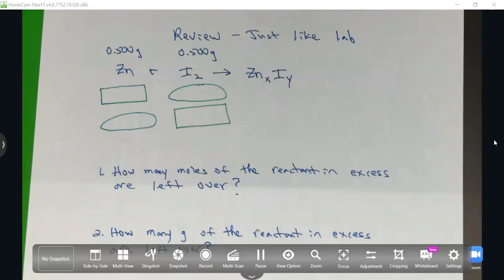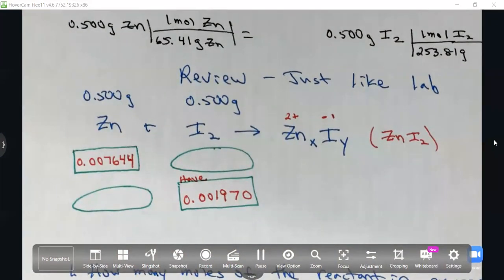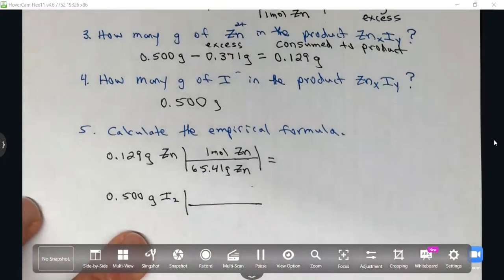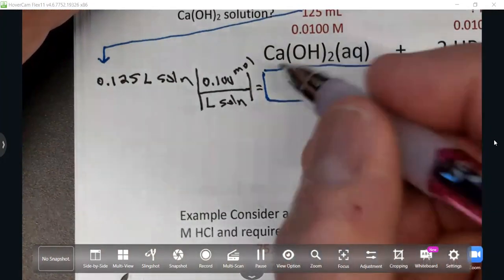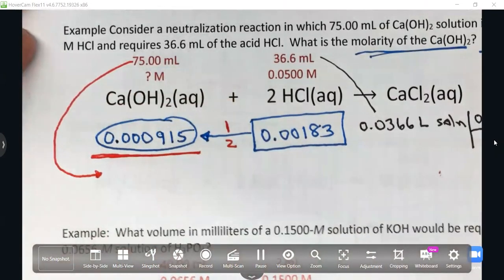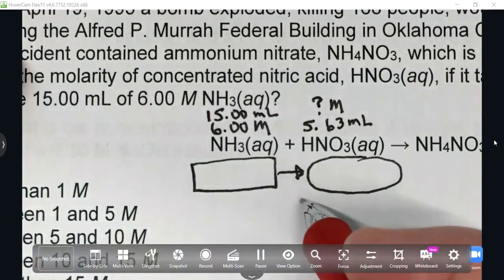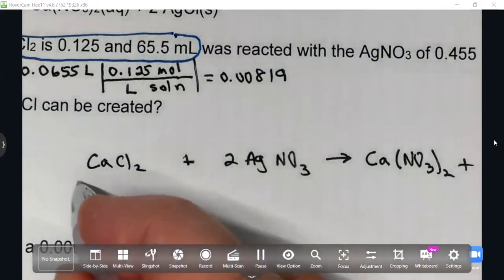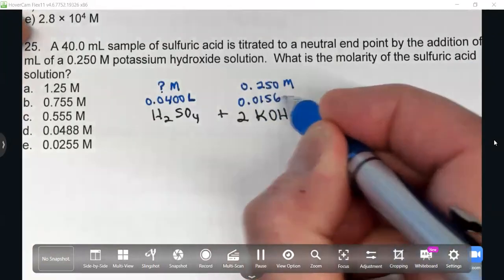Chapter 4 Last Day